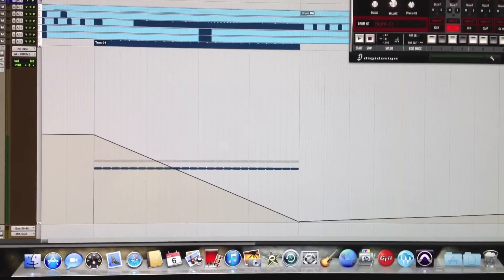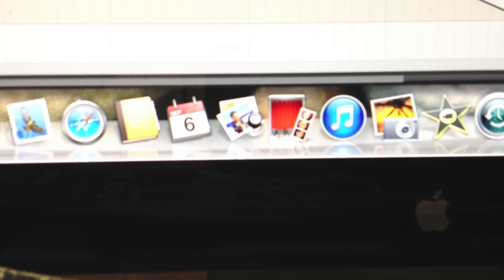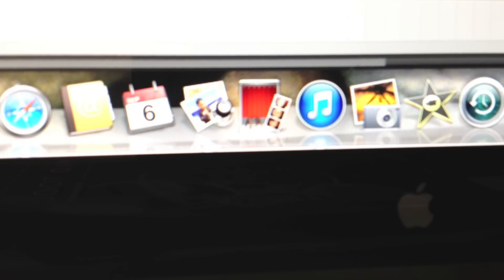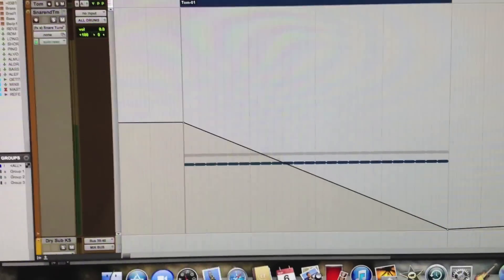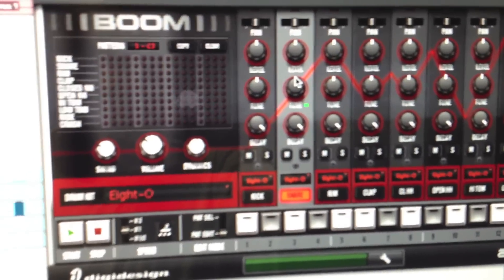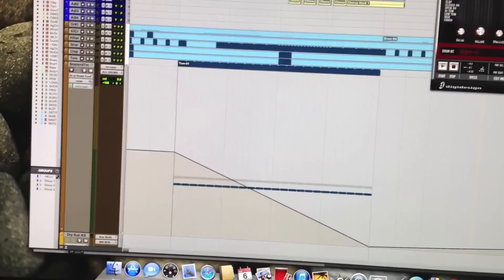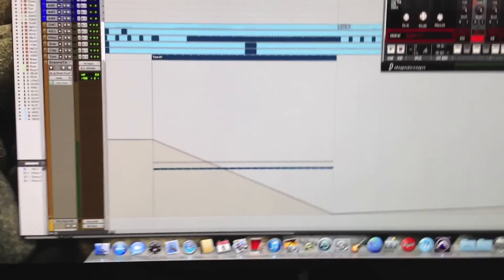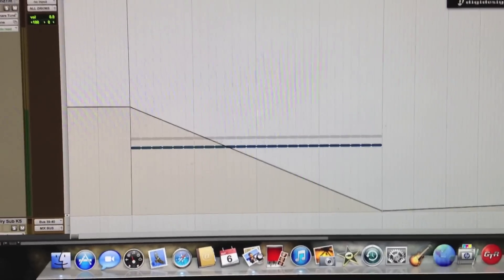Pro Tools Trap Beat Snare Rolls